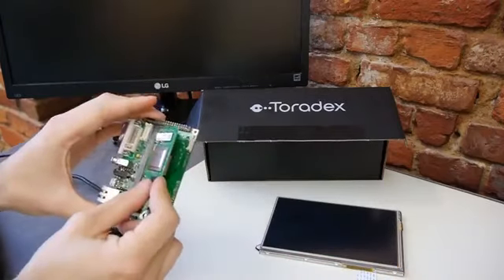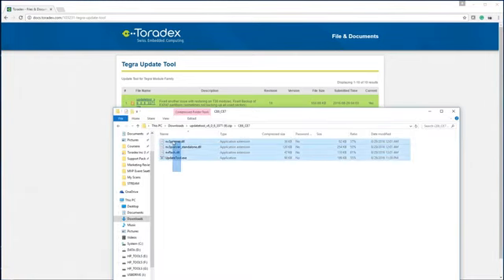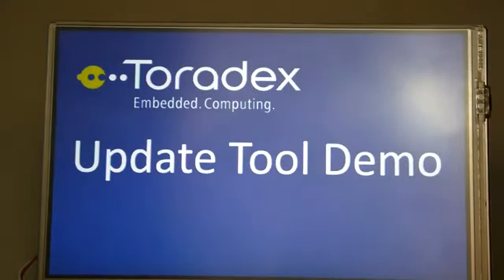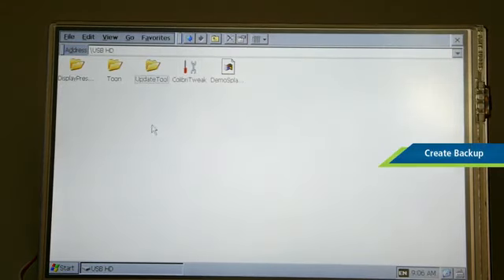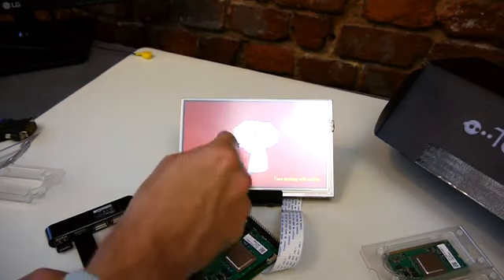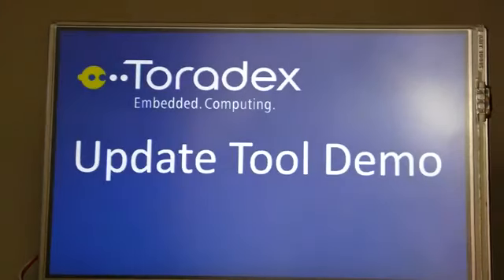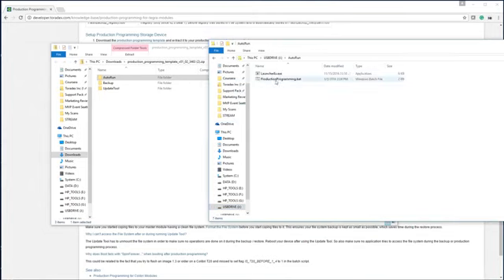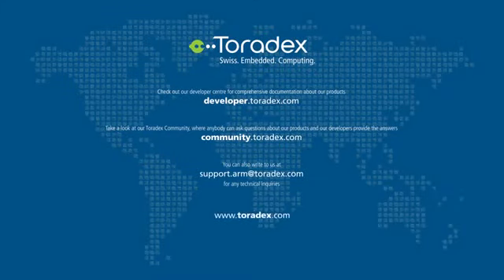Demand Lags At Chinas Remote Airports